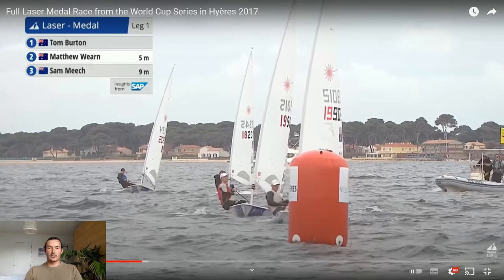Laser Sailing Like Olympians || Downwind in Choppy Conditions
Sailing the Laser downwind in light, choppy conditions requires a high level of precision and coordination to sail fast, and not break any rules. In this video, I analyse one of the masters of these conditions - Pavlos Kontides, and show you exactly what he does to sail incredibly fast.